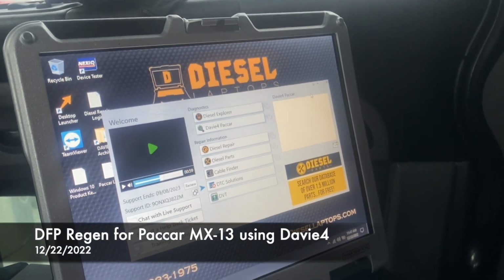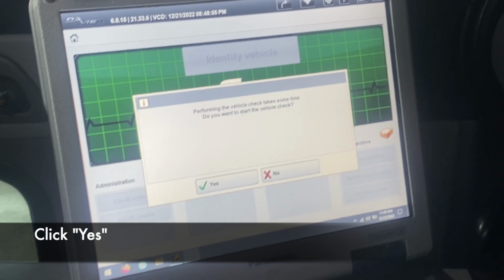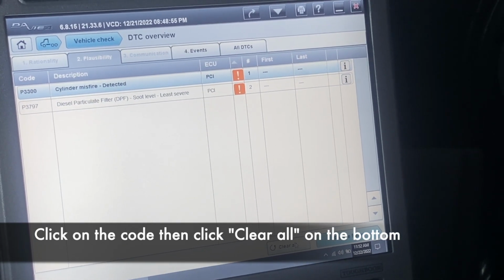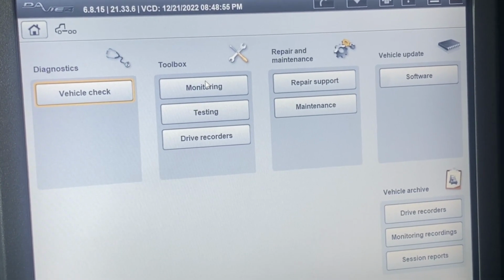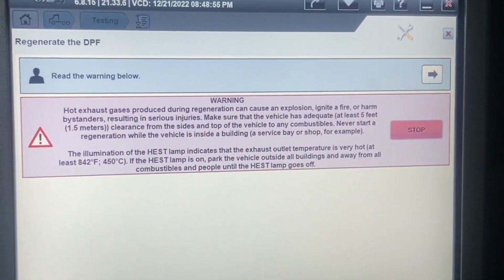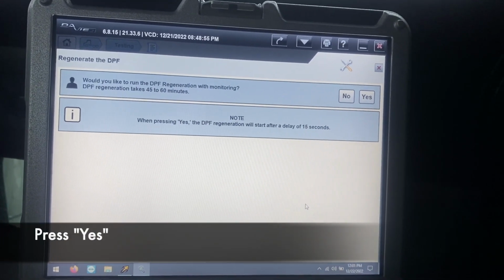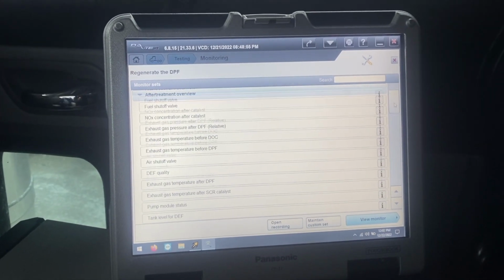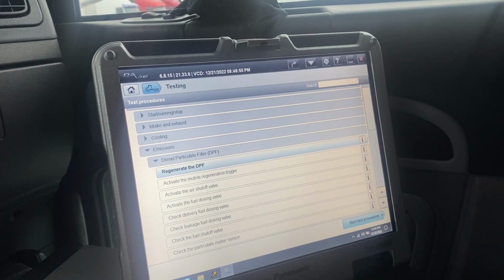Car Transport Auto: How To Do DPF Regen Using Davie4 On Paccar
Don't know how to do DPF regen?
Here we discuss how to do DPF regen on Paccar MX-13.
Follow along the video for step by step instructions.